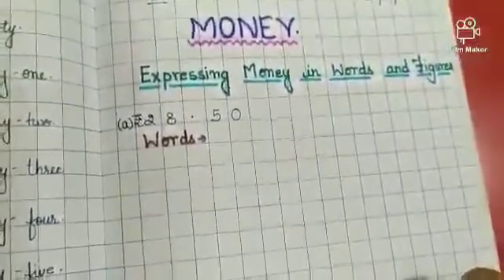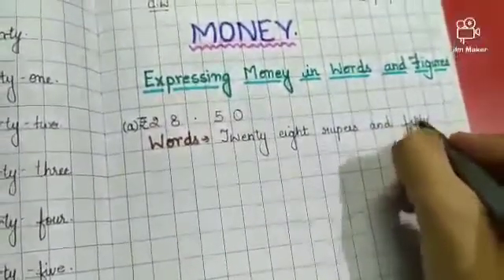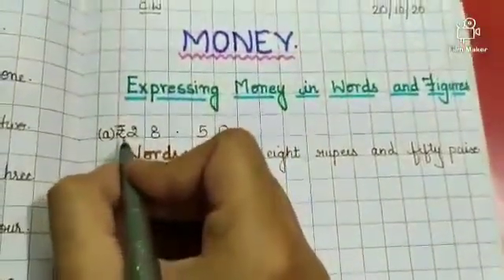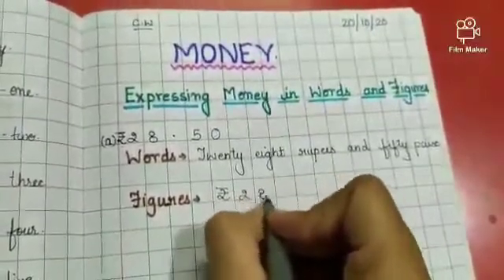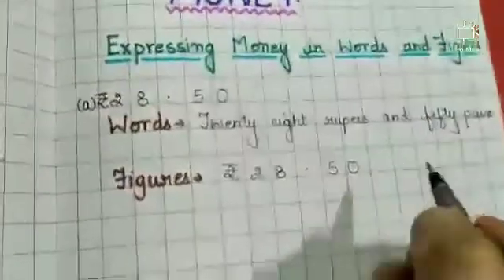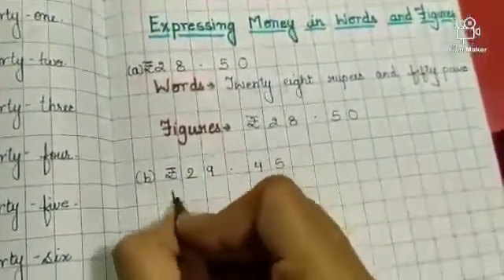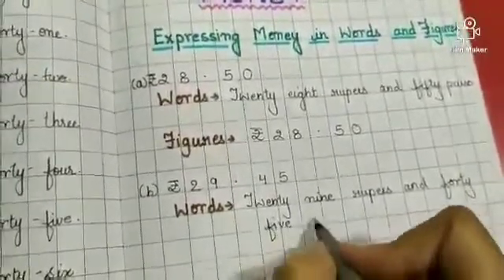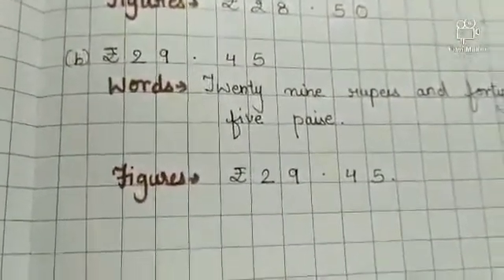Money, let's learn how to write money in words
Money
Maths Chapter
For class 1, 2, 3, 4